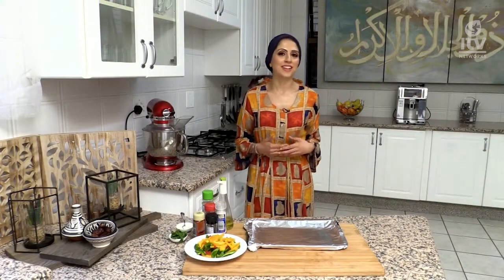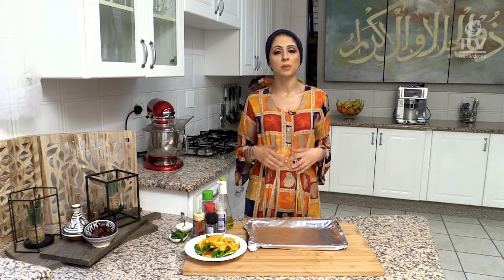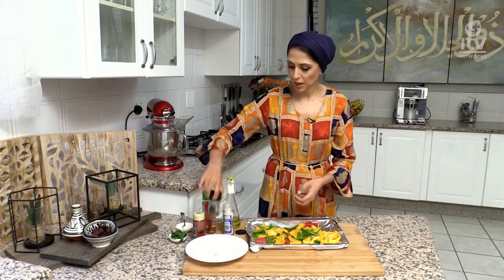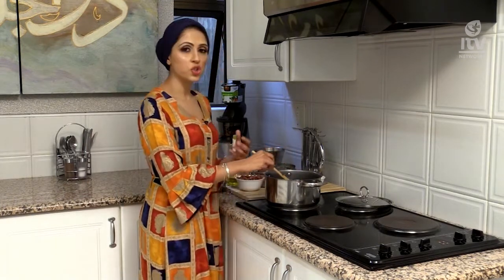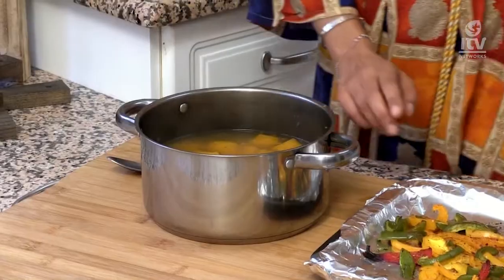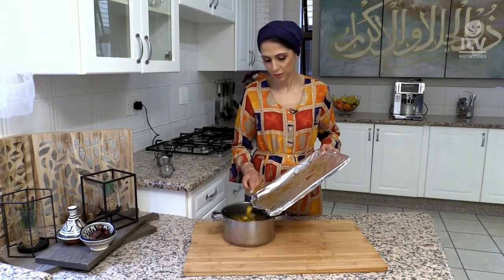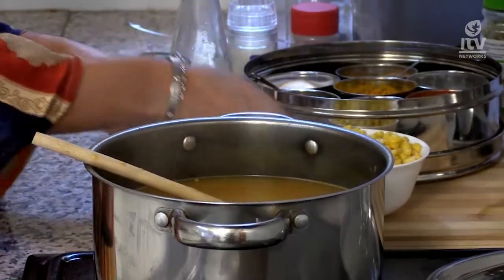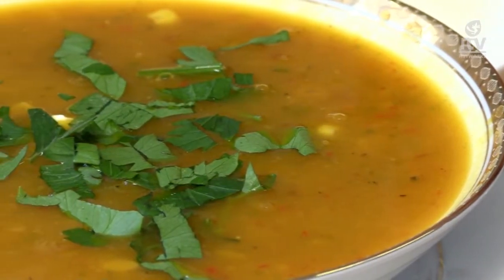Shaz eats S02 Ep01 Iftaar Eats Pumpkin Soup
On each episode we learn how to make or bake something to eat for suhoor.